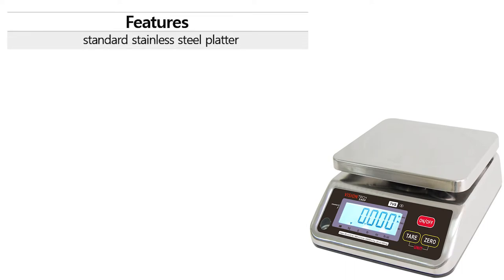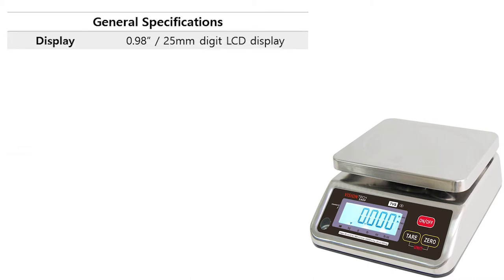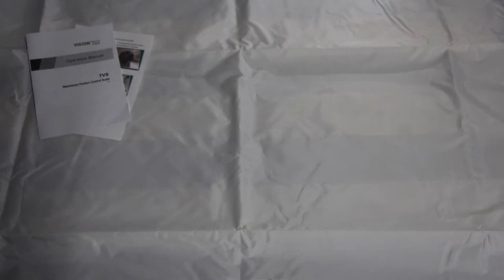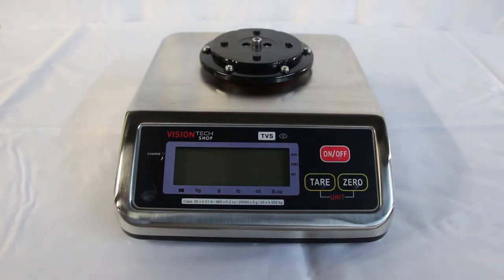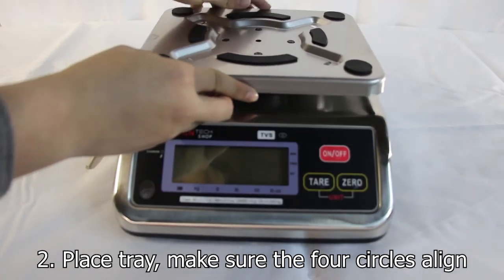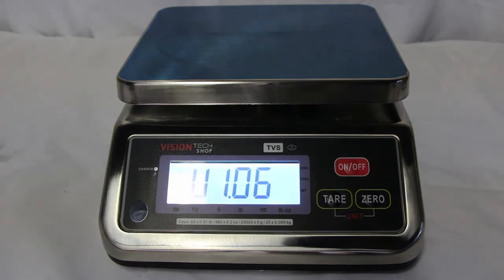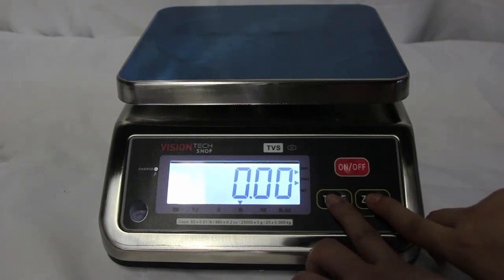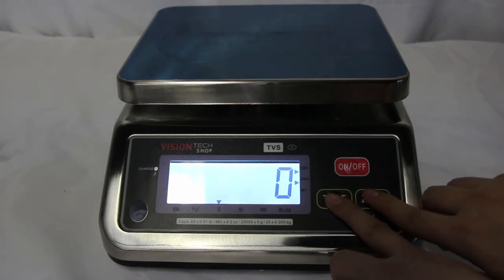[TVS Series] TVS Series Washdown Portion Control Scale Introduction